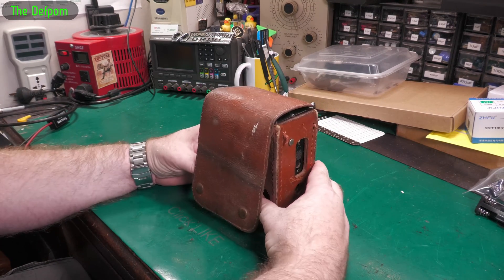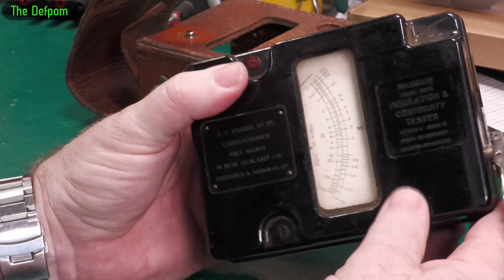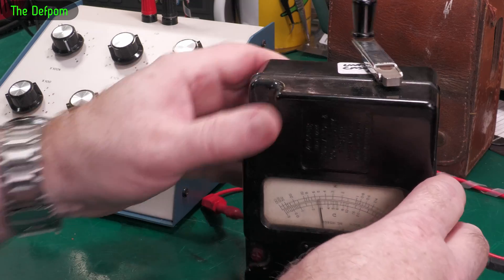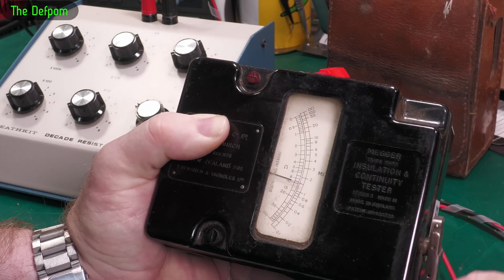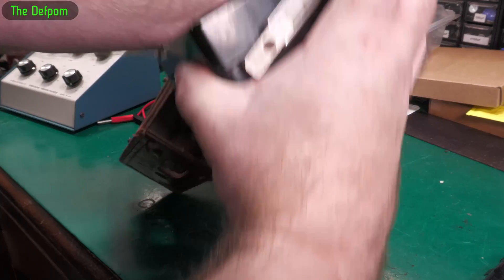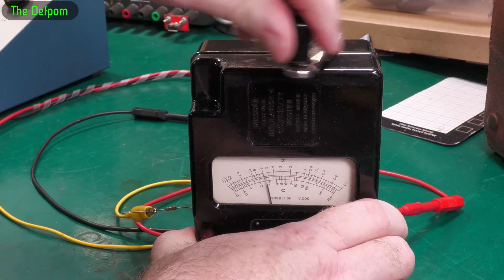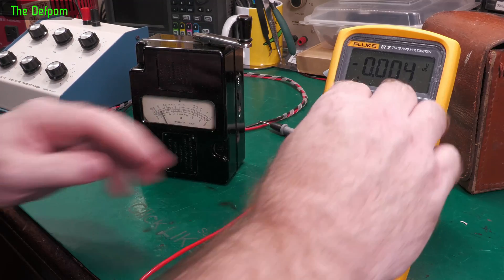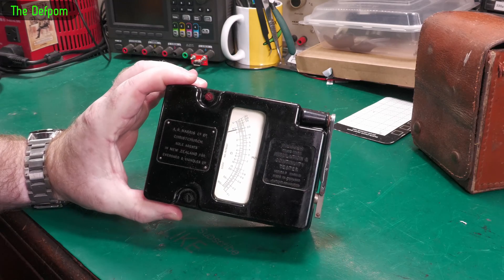🔴 MEGGER Insulation and Continuity Tester Series 3 Mark 3 - No.1376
I take a closer look at a MEGGER Insulation and Continuity Tester Series 3 Mark 3 and tidy it up a bit.

My Electronics Tools (video and purchase links)